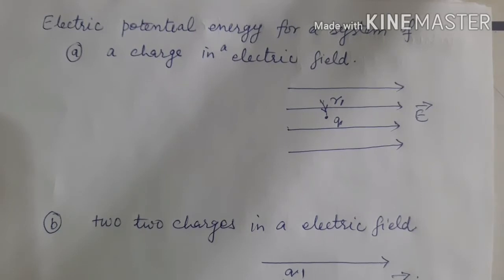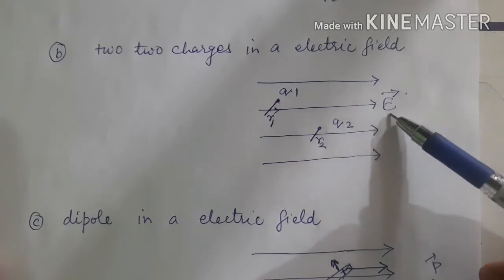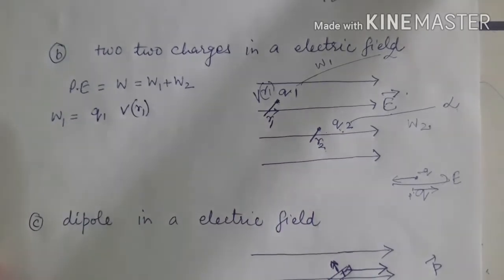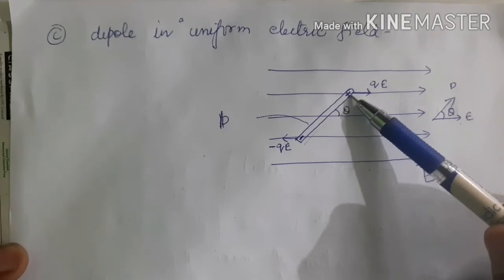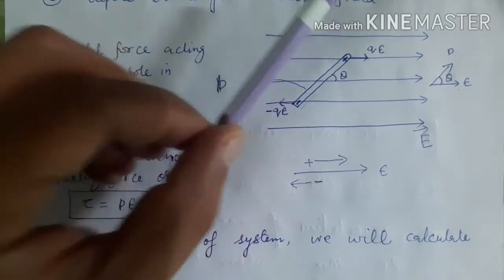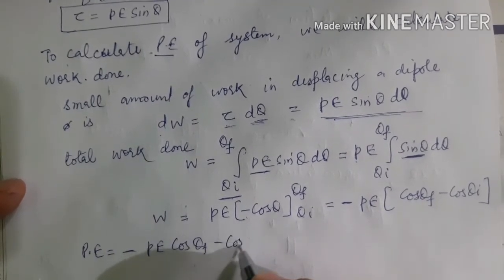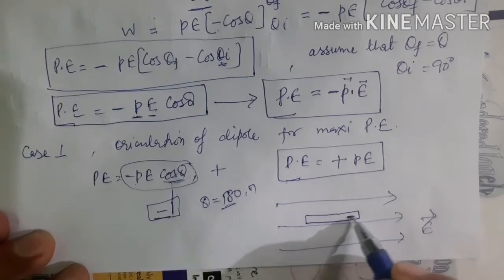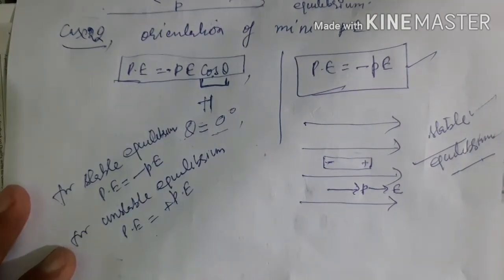Class XII chapter 2 video 6